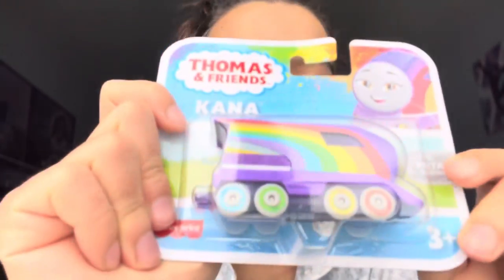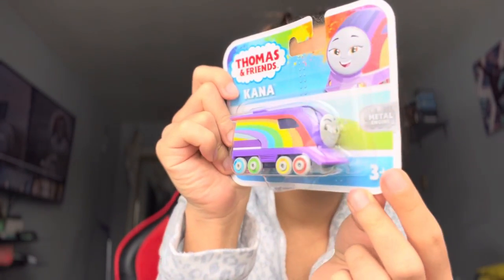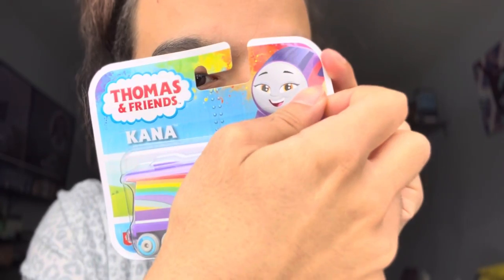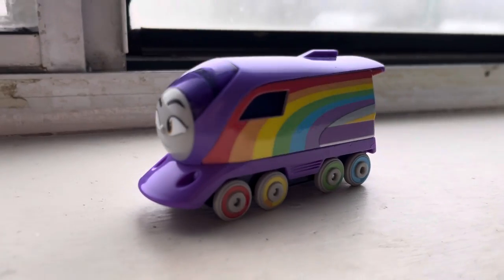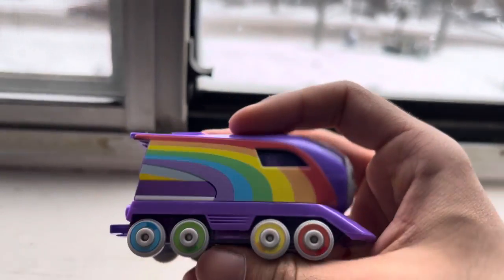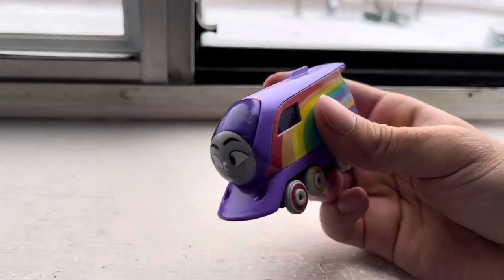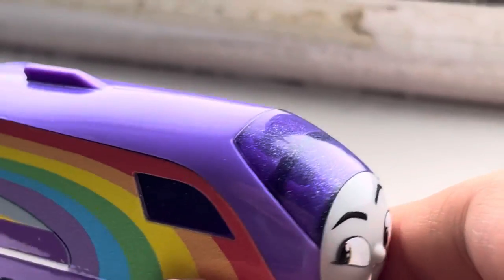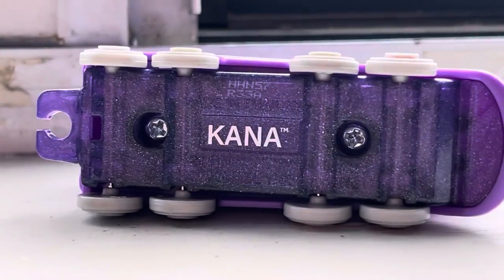Push-Along Rainbow Kana UNBOXING! {All Engines Go!}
Very excited to have my first ever rainbow Push-Along, gifted to me by my aunt and cousin in New York. I show off all the features and talk about how great the quality is, I hope you enjoy!